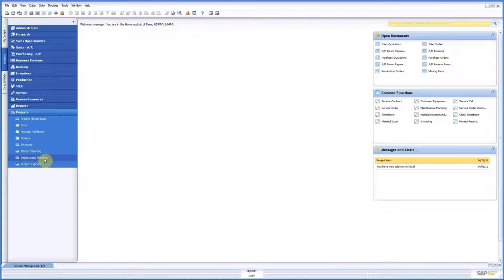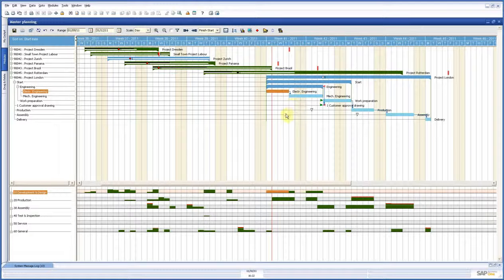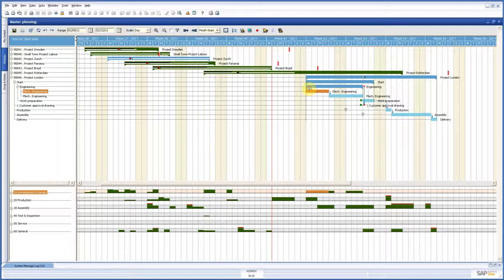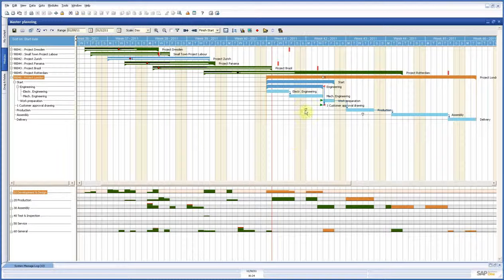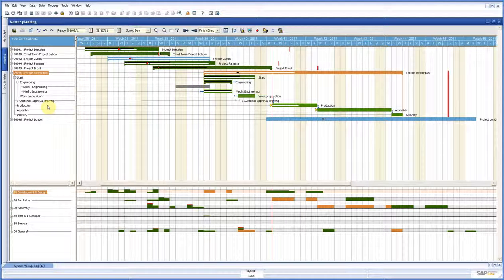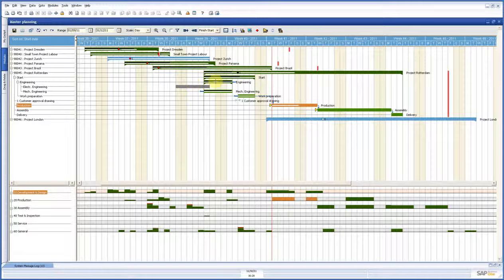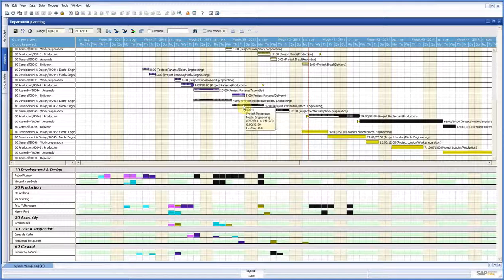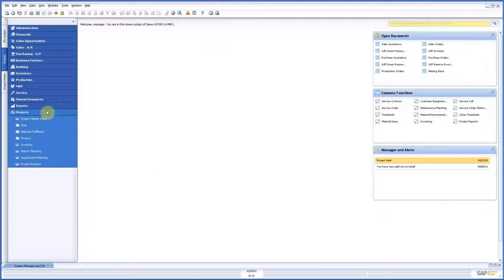Giải pháp erp cho ngành xây dựng